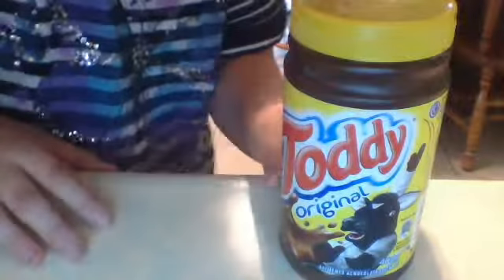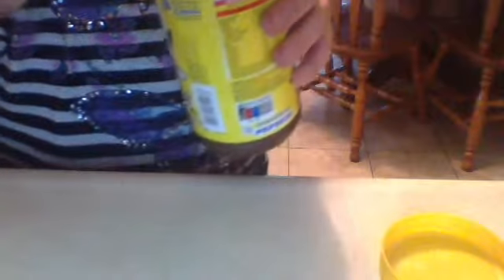Toddy original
This video is about a drink.